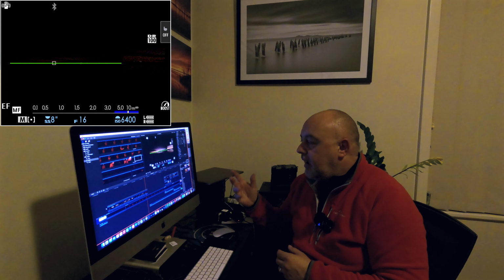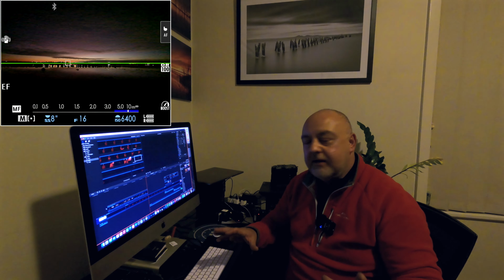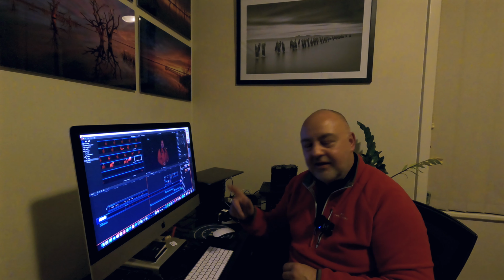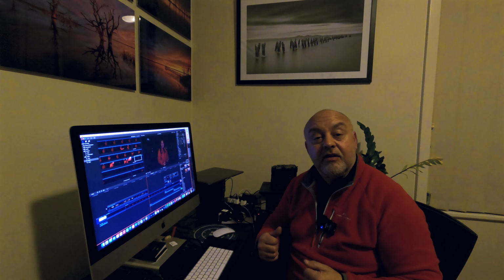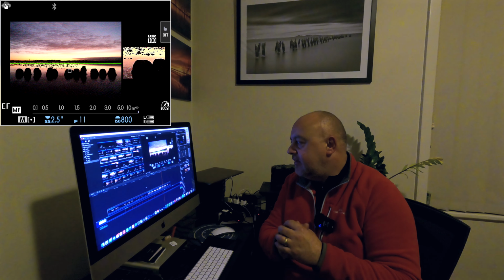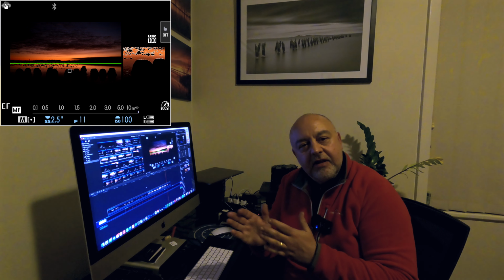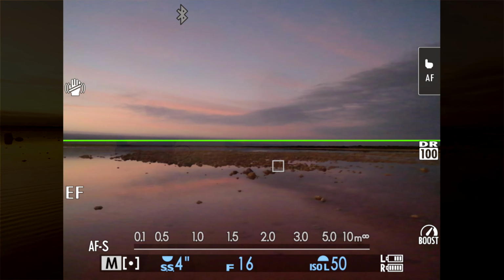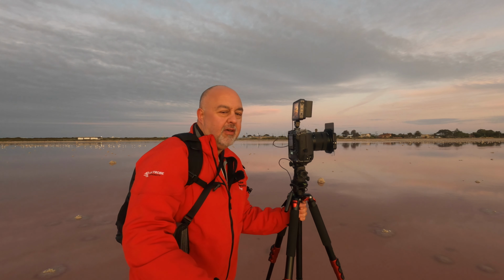LANDSCAPE photography | DEADLY reflections | A Photographic Journey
Join me on an exhilarating landscape photography journey as I return to a transformed salt plain in South Australia. After the rains, this once pink salt plain has become a striking and deadly salt lake. The landscape is now a corrosive wonder, filled with stunning reflections that mirror the sky and surroundings. It's a place of otherworldly beauty where the harsh environment creates a unique and mesmerising scene.

In this video, you'll see fascinating salt formations, including pillars and mounts that have emerged from the newly formed lake. These accretions add an extra layer of intrigue to the already breathtaking scenery. Come along and experience the eerie charm and visual splendour of this incredible, ever-changing landscape.